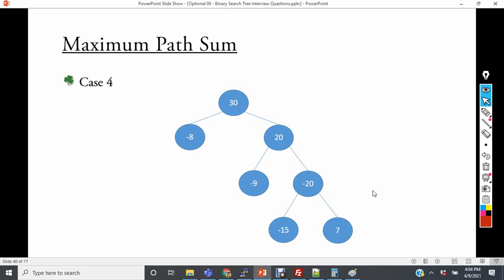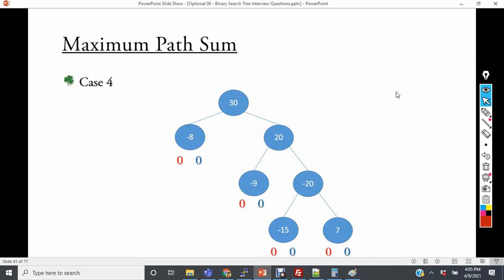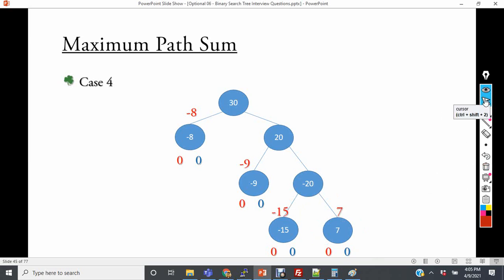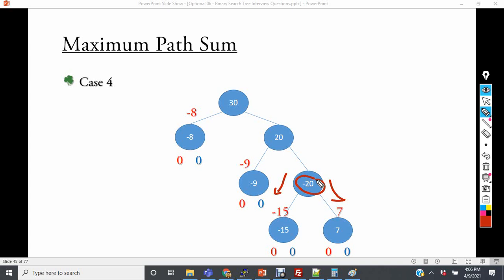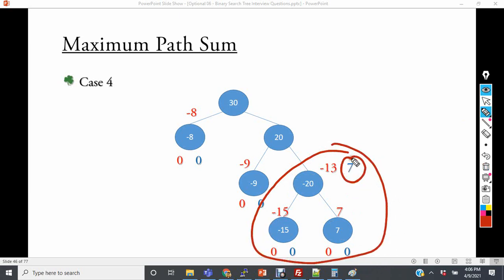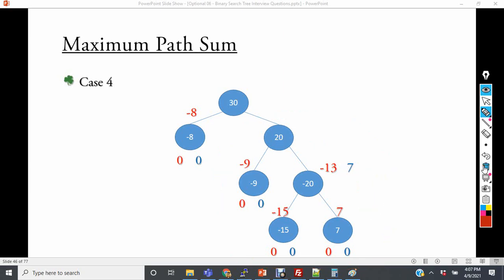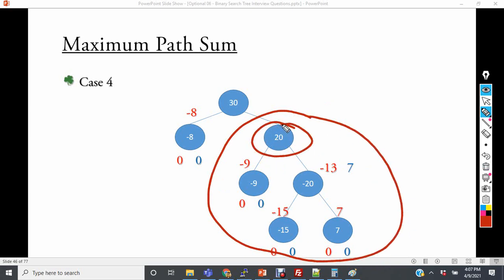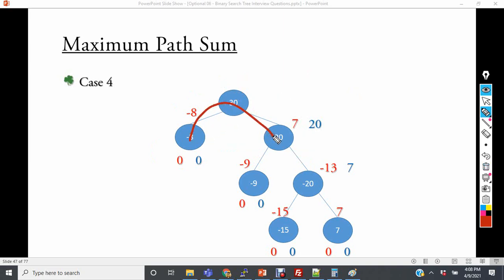Lab 09 - Video 3